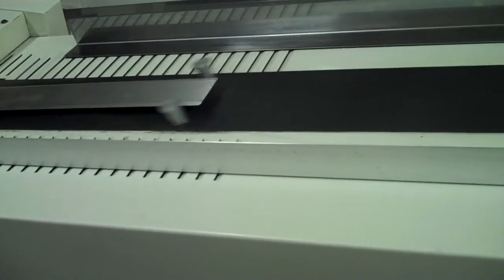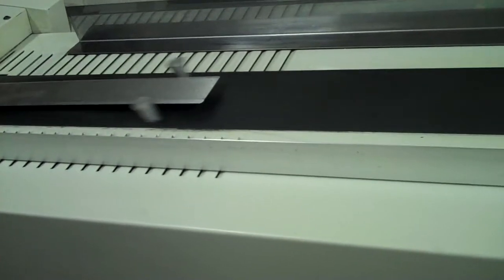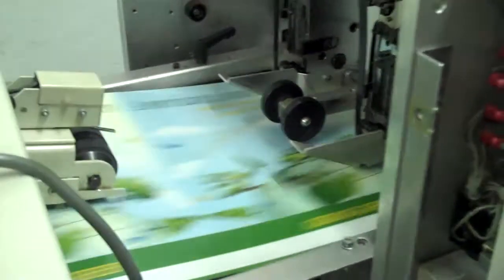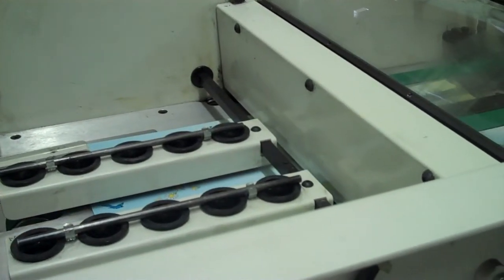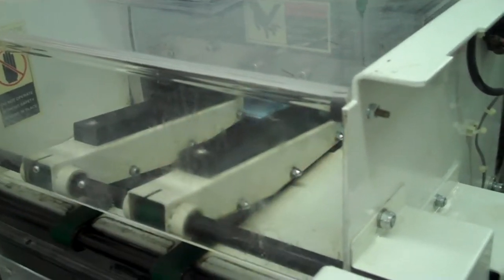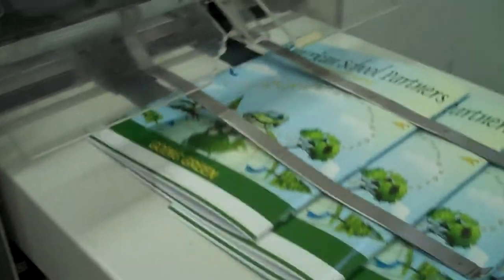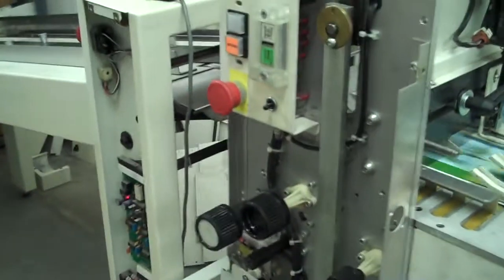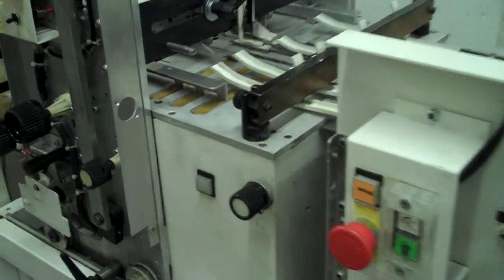BOURG SBM BOOKLETMAKER WITH UT EXTENDED CONVEYOR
BOURG SBM BOOKLETMAKER:
    ** UT CONVEYOR ALLOWS TWO OPERATORS TO INSERT PRECOLLATED SETS
   **  HD STITCH, FOLD AND TRIMMER
   **  IDEAL FOR DIGITALLY PRINTED COLLATED SETS
   **  HD STITCHER WITH INTERLAKE STITCH HEADS